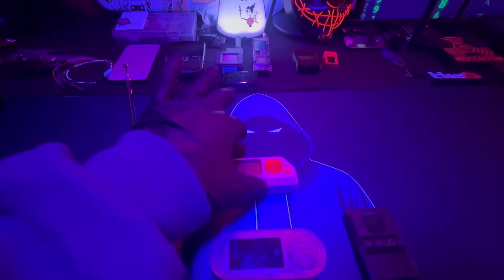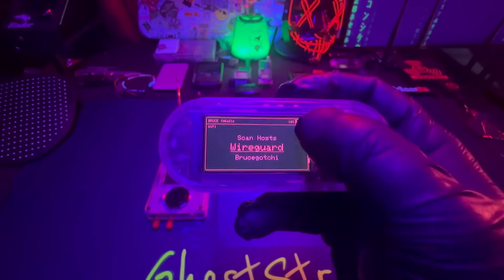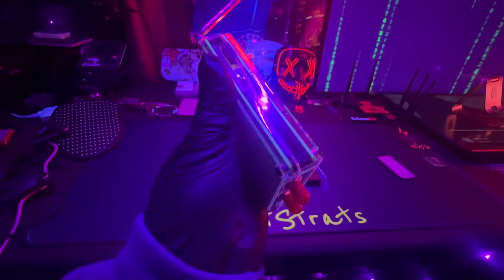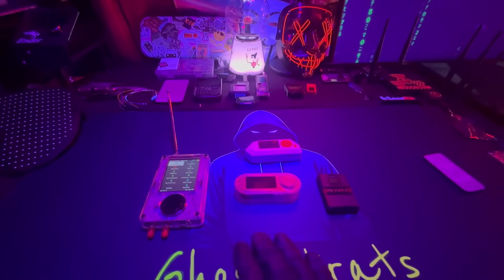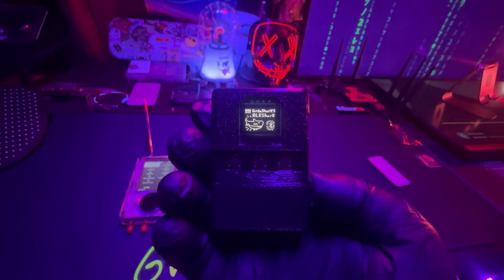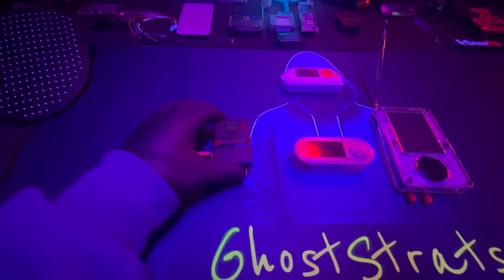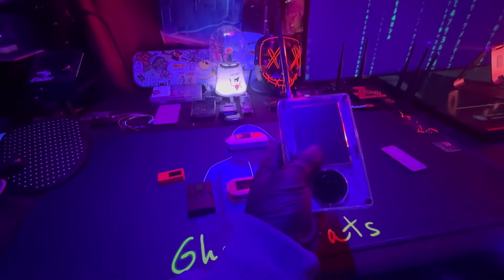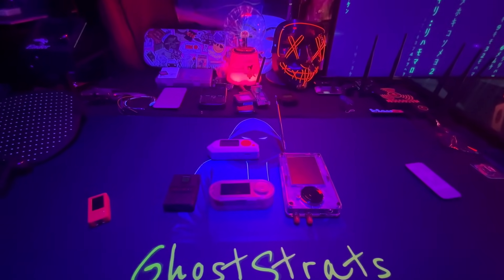Flipper Zero Killers in 2025: The Rise of BLEShark Nano, T Enabled, and H4M Portapack!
As we close out 2024, the landscape of hacking and hardware enthusiasts is evolving rapidly. Flipper Zero, long a favorite for its versatile capabilities, now faces serious competition from emerging devices that offer similar functionalities with a more attractive price point. In 2025, the BLE Shark Nano, T Enabled, and H4m Portapack are set to challenge the dominance of the Flipper Zero, especially with the growing popularity of Bruce firmware on LetGo products.

The BLE Shark Nano, known for its powerful Bluetooth Low Energy (BLE) features, offers a compact, cost-effective alternative to the Flipper Zero’s broader range of protocols. The T Enabled is gaining attention for its unique ability to seamlessly integrate with advanced IoT devices, further widening its appeal over Flipper's somewhat limited connectivity options. Meanwhile, the H4m Portapack, with its open-source firmware and flexible radio capabilities, is attracting a strong following for its robust feature set and customization potential.

What makes these competitors even more compelling is their cost-effectiveness. As hacking and hardware tools become increasingly accessible, the affordability of the BLE Shark Nano, T Enabled, and H4m Portapack positions them as realistic alternatives, especially for budget-conscious enthusiasts or newcomers looking for more value. Coupled with Bruce firmware, which promises enhanced capabilities and performance, these devices are not just alternatives—they could soon be serious Flipper Zero killers, offering even more for less.

2025 is shaping up to be an exciting year in the hacking and DIY tech space, and these devices are making a strong case for why the Flipper Zero might soon face its toughest competition yet.

Sure! Here are a bunch of relevant hashtags for your video:

BLE Shark Nano link

LilyGo link

Using code GhostStrats to save 5%

H4M